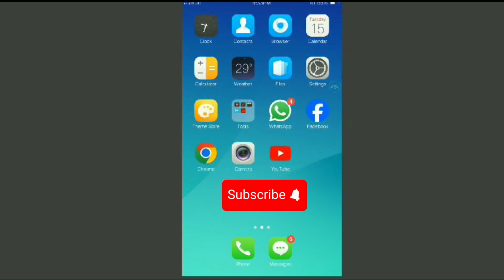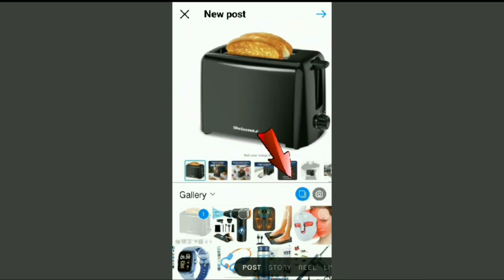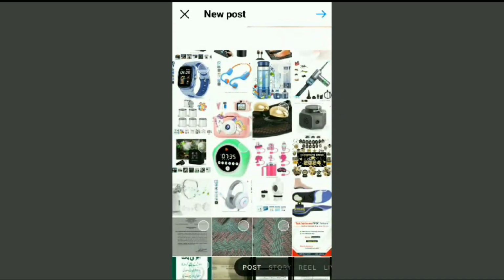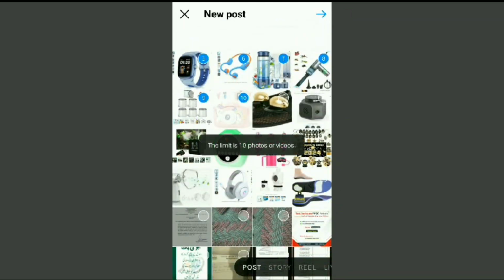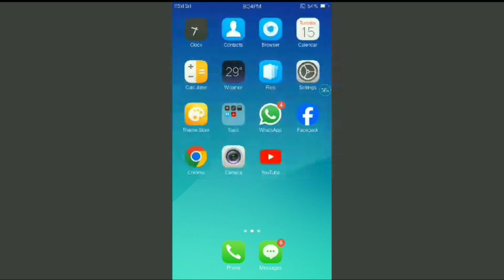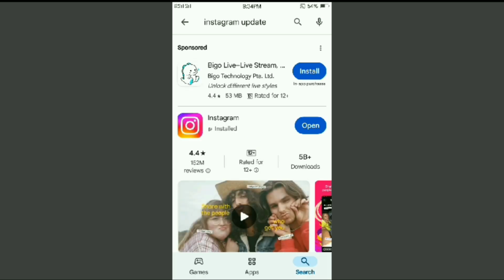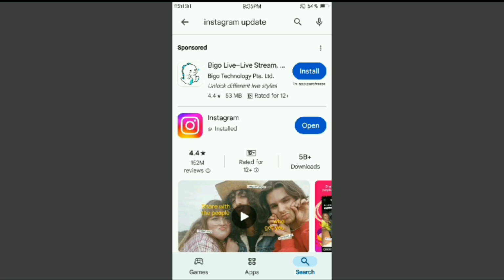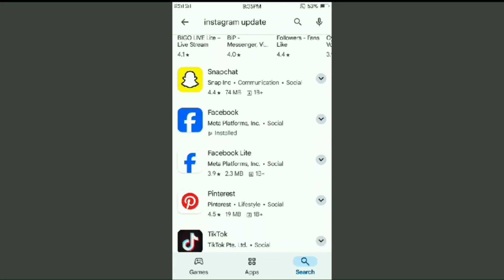How to Fix Instagram Not Selecting More than 10 Photos - Add 20 Photos to Instagram Post (2024)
In this video, we'll guide you through the steps to fix the issue of Instagram not allowing you to select more than 10 photos for a post. Learn how to work around this limitation and successfully add up to 20 photos to your Instagram post. Whether you're creating a detailed photo gallery or a vibrant visual story, this tutorial will help you get the most out of your Instagram posts.